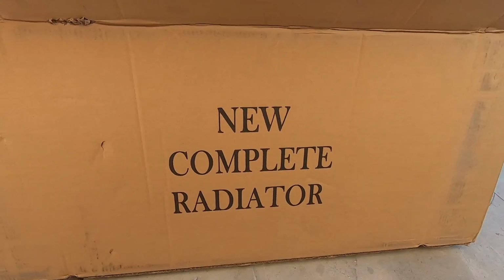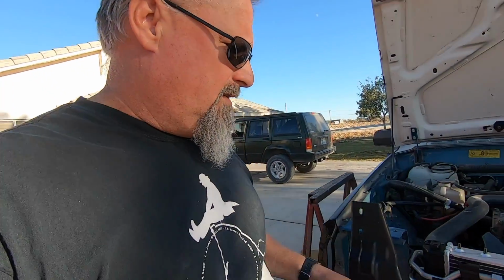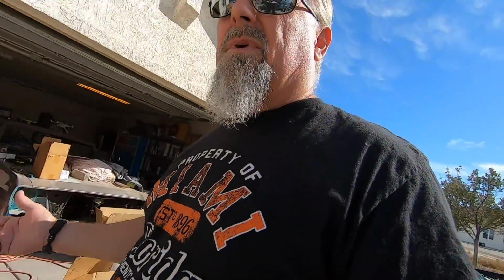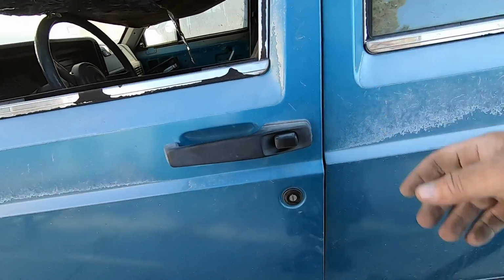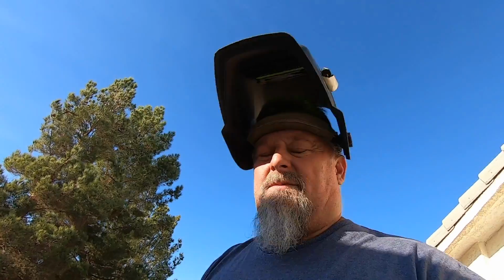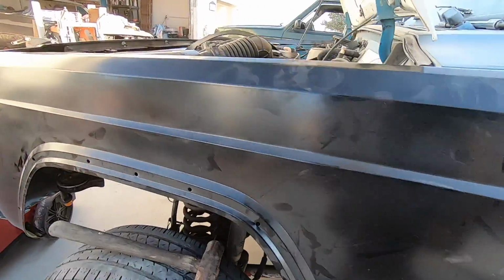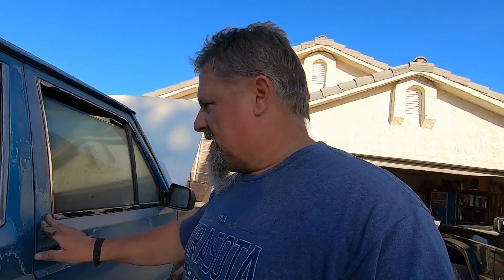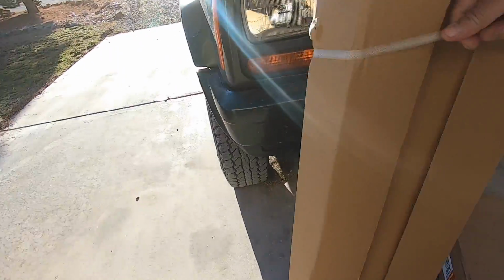1993 Jeep XJ Radiator, condenser and Header Panel.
Starting to put the 1993 XJ back together and I received some parts to make that happen.

Header Panel
Dorman 42185 Headlight Adjusting Screw
16# Radiator Cap
Radiator Rummer Isolator
Front Fender Set

64GB Sandisk Extreme SD card

mkdvojnqpfoivnoqerig-019834utpo134ngwrtin9248hg92